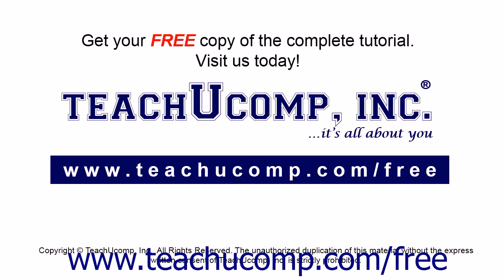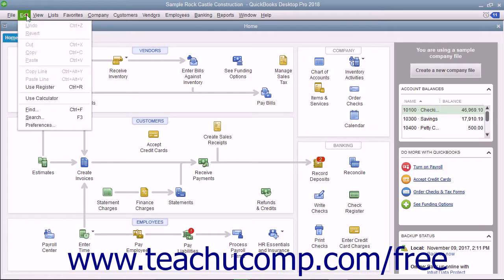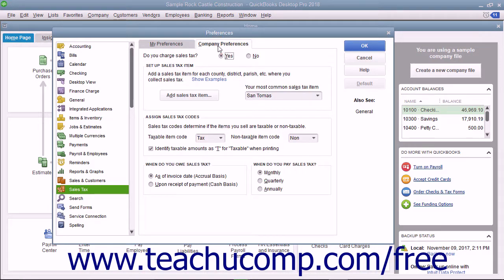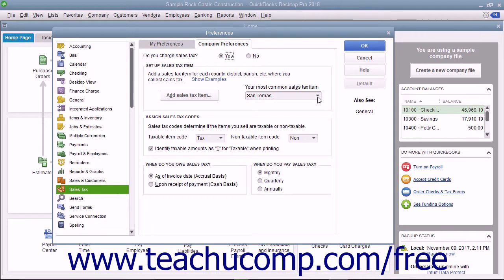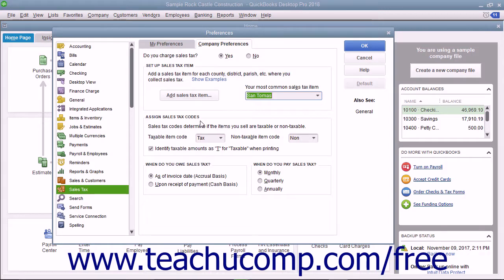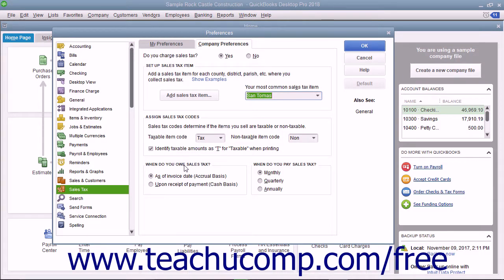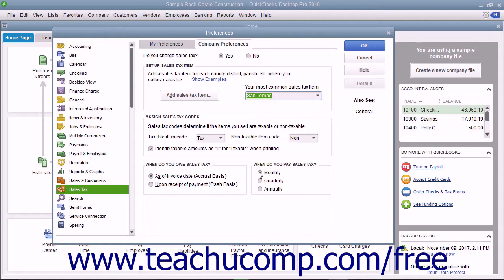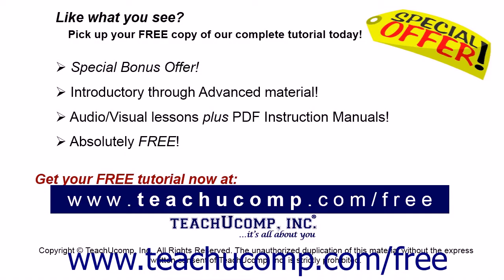QuickBooks Pro 2018 Tutorial Setting Sales Tax Preferences Intuit Training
Learn about Setting Sales Tax Preferences in QuickBooks Pro 2018 A clip from Mastering QuickBooks Made Easy. - the most comprehensive QuickBooks tutorial available. Visit us today!